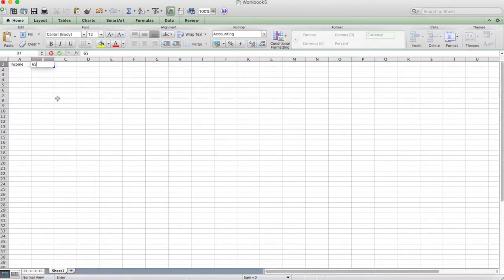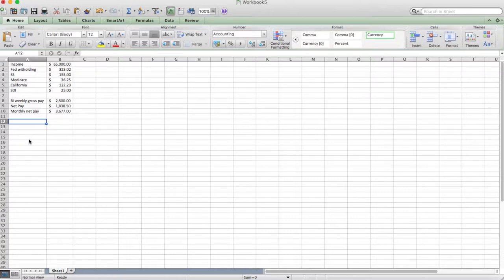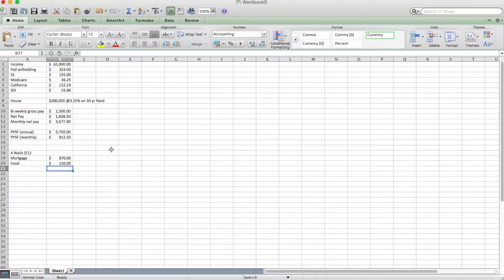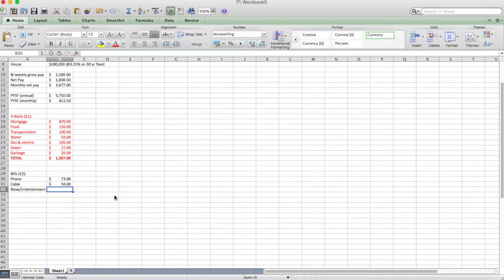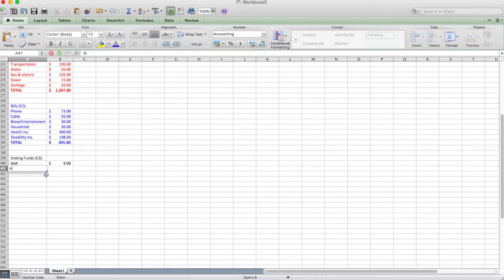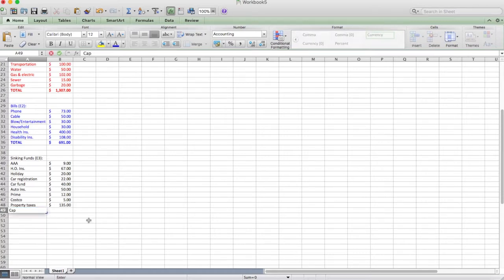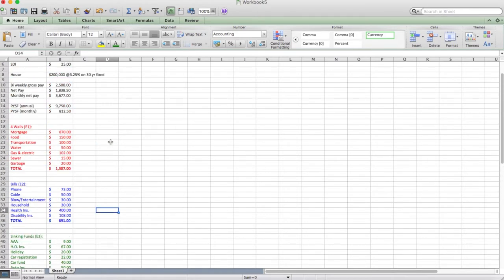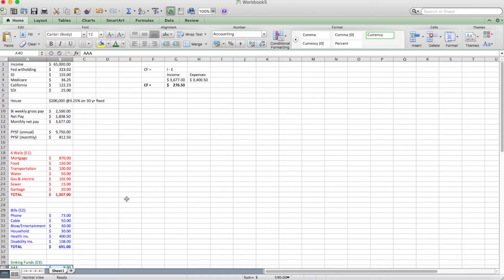Mock Budget with Sinking Funds and Digital Envelopes | $3,677 Monthly Income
In this video I use a mock budget for a single person living in California bringing in $3,677 per month, and then create sinking funds for him and also a sample set of digital envelopes for paying bills and other categories. This mock budget uses the same categories I use when budgeting for my family, along with the same sinking fund categories - everything adjusted for a gross $65,000 per year salary. The key to any budgeting strategy is not to copy what anyone else is doing, but to see the thought process and techniques of how much to allocate for different funds and categories, and to adjust based on actual take home numbers.